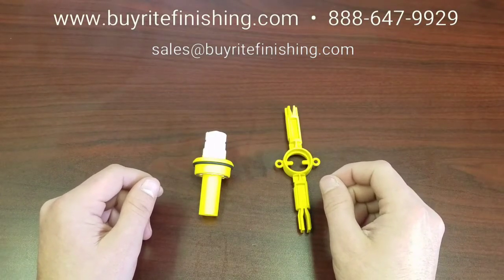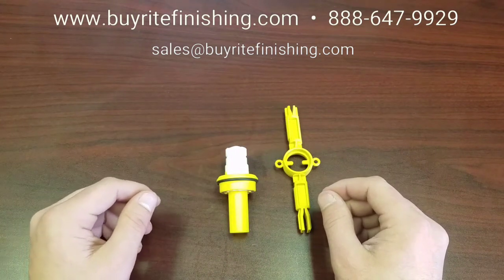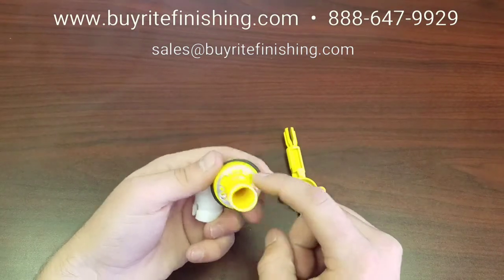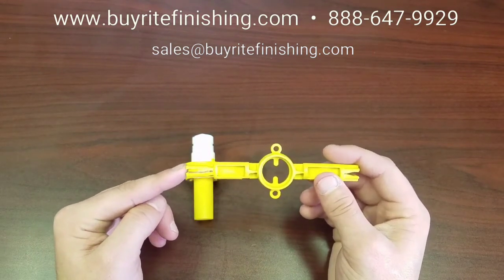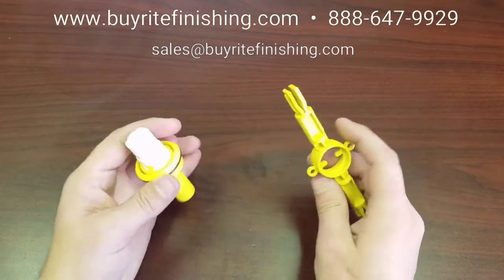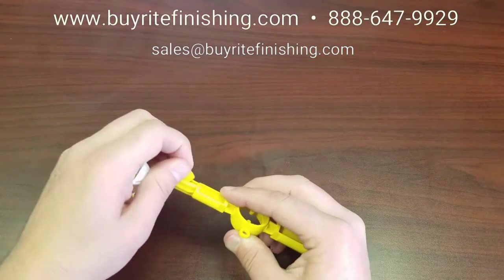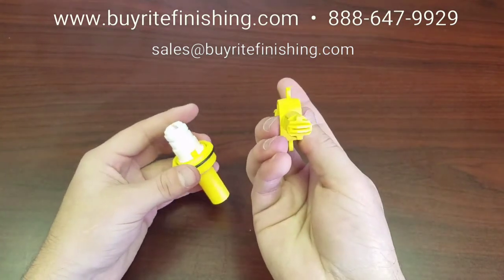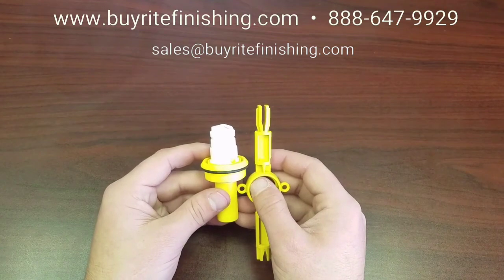Wagner PEM-X1 Gun, Electrode Holder Function, and Maintenance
In this video, we detail the components, function, and proper maintenance checks for your Wagner PEM-X1 gun Electrode Holder. We appreciate you taking the time to watch, and hope this video gives you the information you need to properly maintain your own Electrode Holder. If this video was helpful, please subscribe for more videos detailing the function and operation of other Powder Coating equipment, and comment letting us know what other topics you may want us to cover.